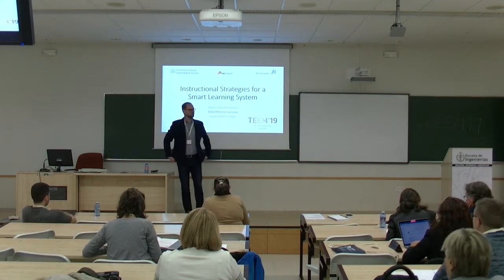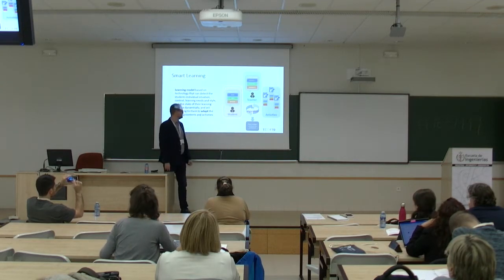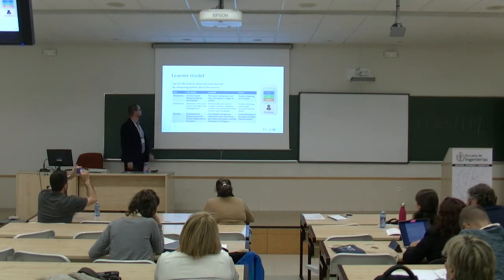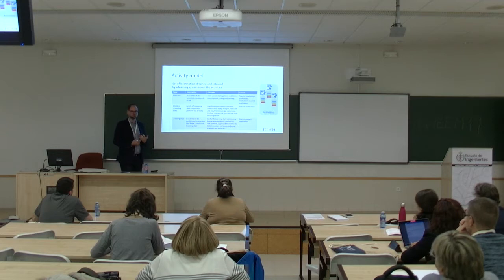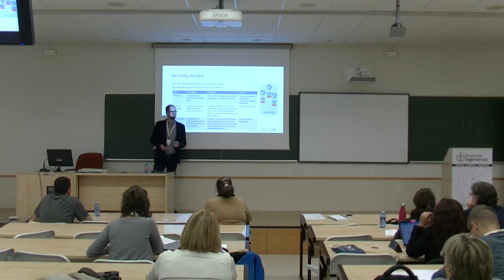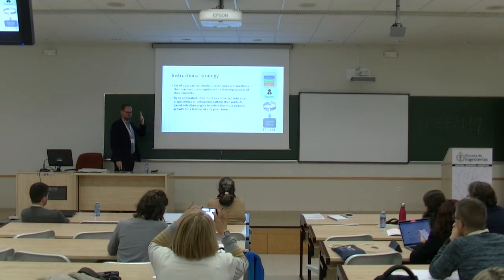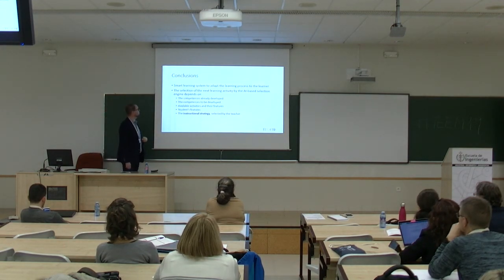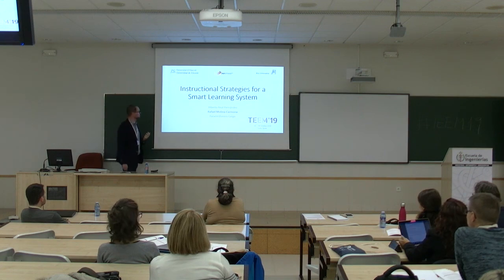TEEM'19 - Track11 Smart Learning Part 4